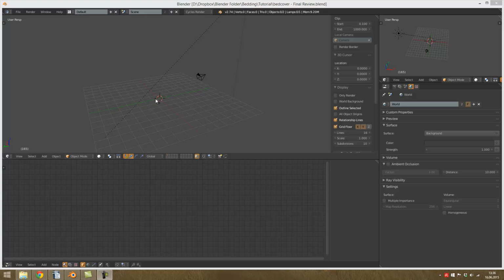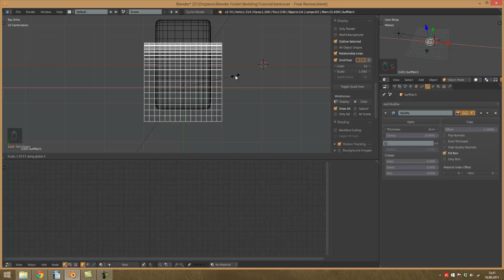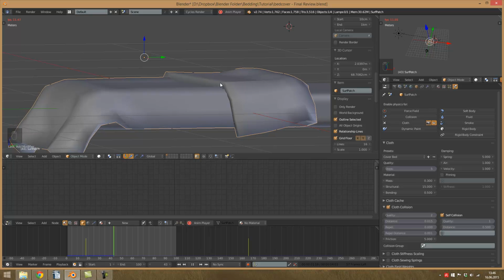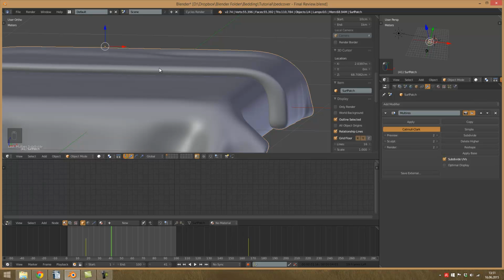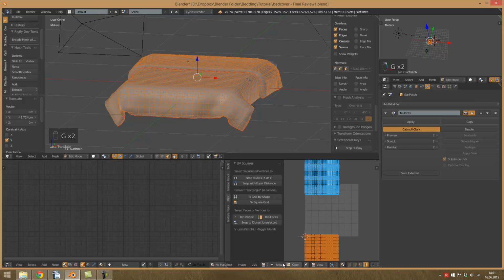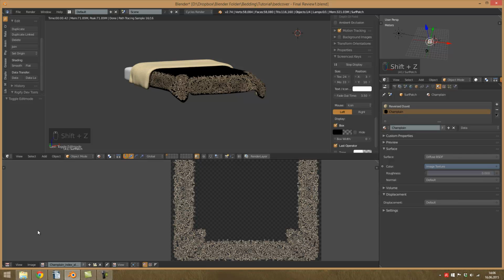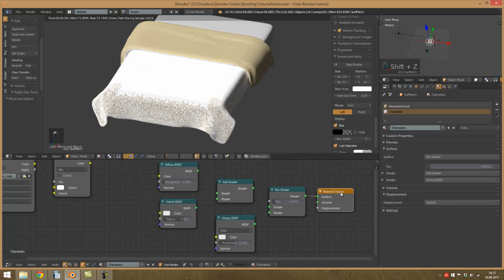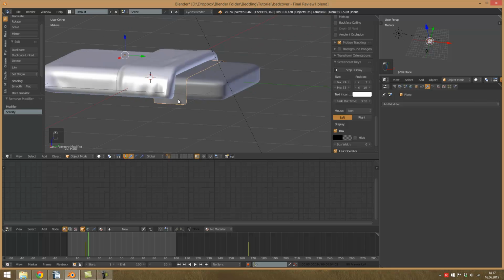Making a Bed in Blender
This video explains how to make a bed and an according bed cover.